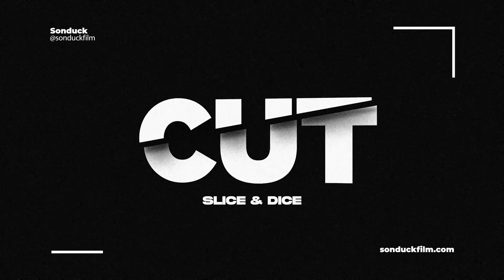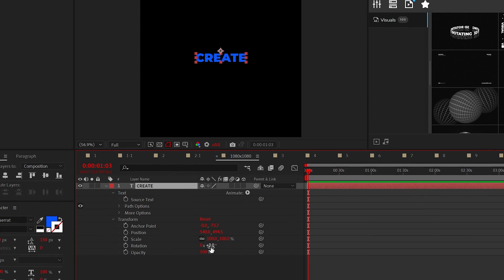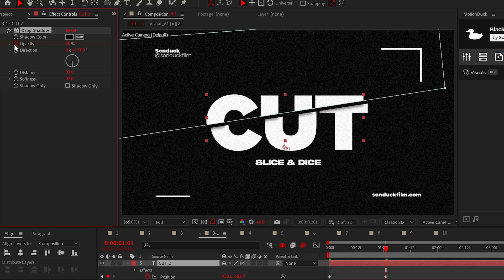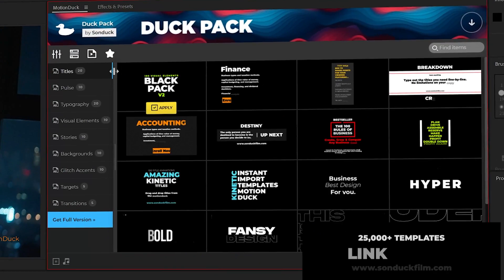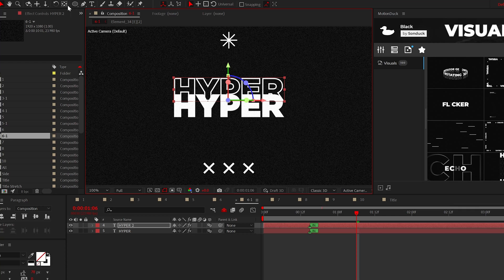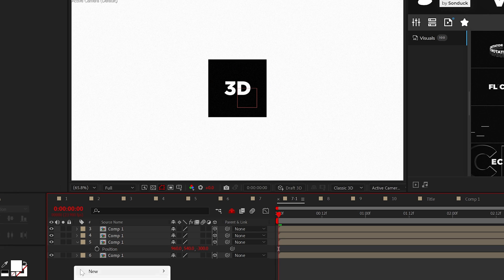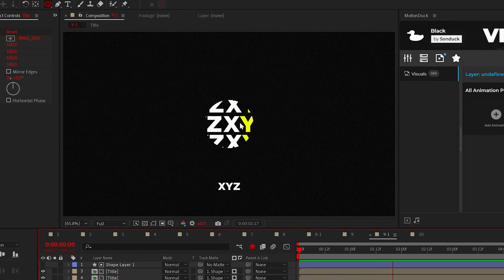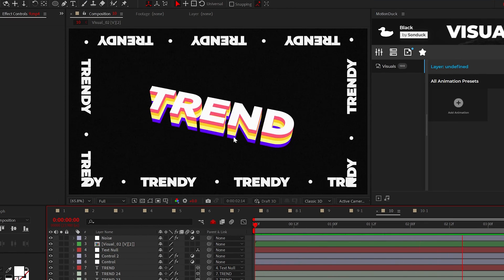The 10 Most Popular Title Animations in After Effects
25,000+ Templates - We’re unveiling all the typography tricks and leaving no secrets behind. We’re going to explore 10 incredibly popular title animations right here in After Effects. All of which are actually very simple to create. So if you’re ready to master creative typography, let’s get started.

Expression Used:
x = value[0] + (index-1)*0;

y = value[1] + (index-1)*0;

z = value[2] + (index-1)*3;

Timecode:
0:00 Hello There!
0:16 Title 1
1:05 Title 2
1:48 Title 3
2:33 Title 4
3:36 Title 5
4:31 Title 6
5:02 Title 7
6:08 Title 8
6:30 Title 9
7:01 Title10